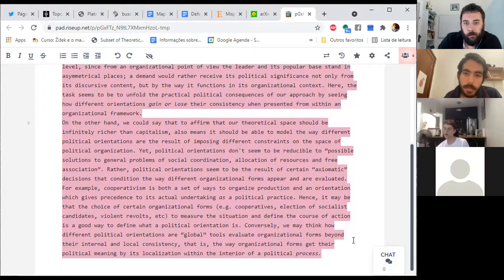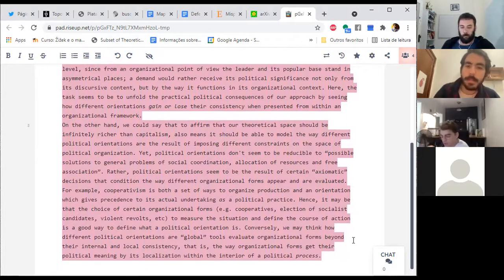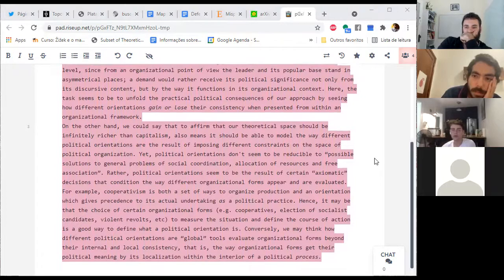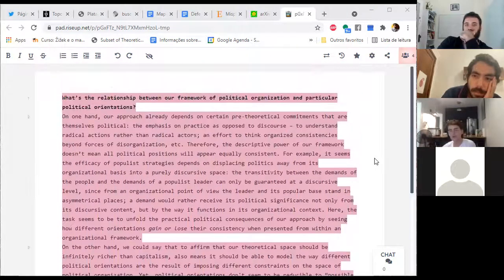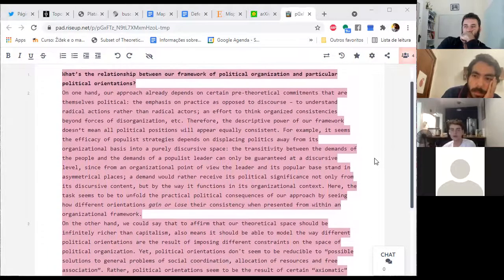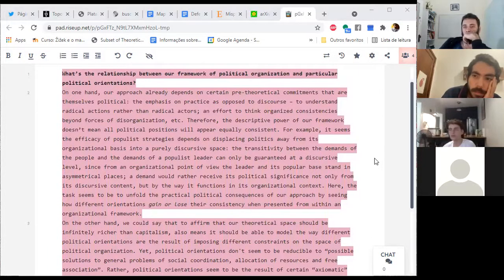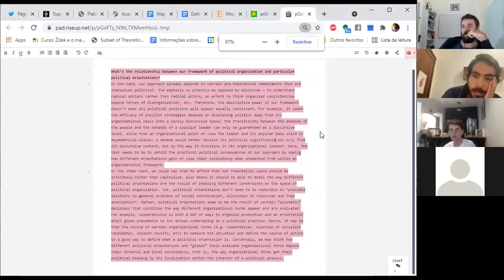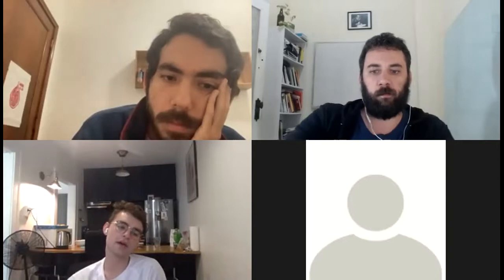Open research questions